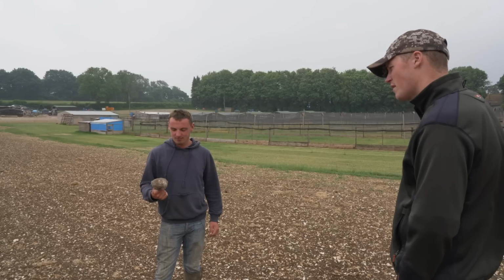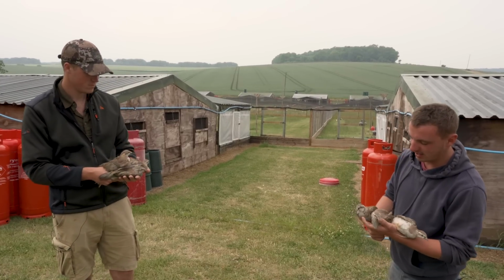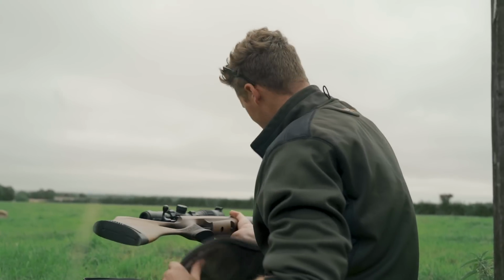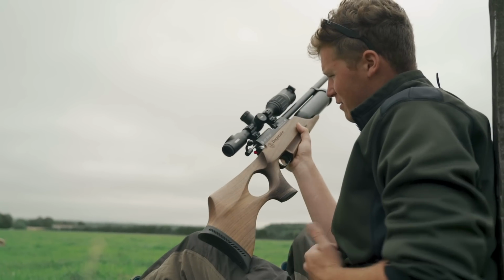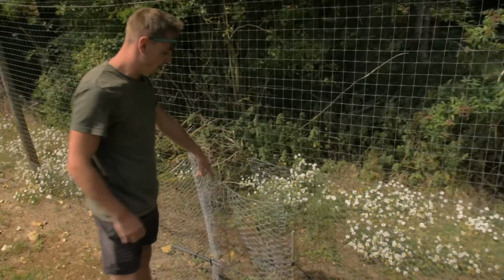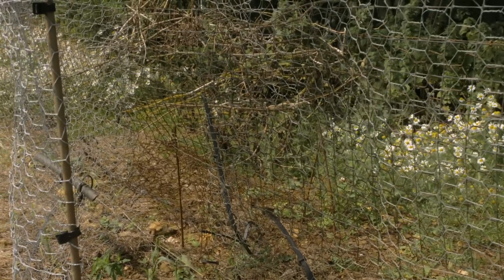Year of the Gamekeeper: Part 3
In Part 3 of our Year of the Gamekeeper series we go out foxing, check up on the rearing field, control some feral pigeons and look over a pheasant pen.